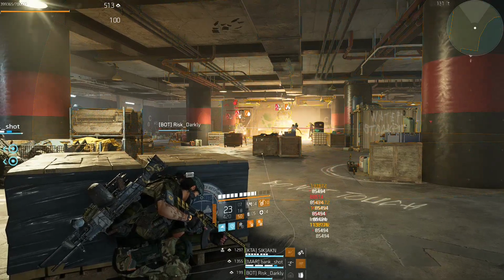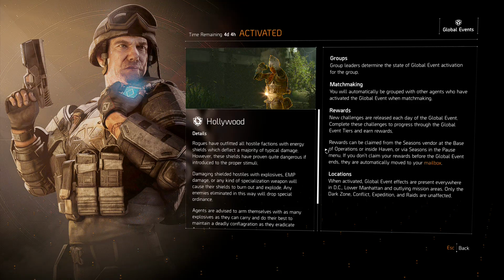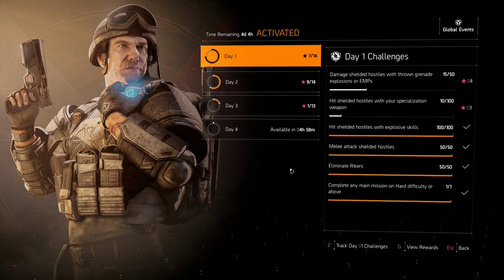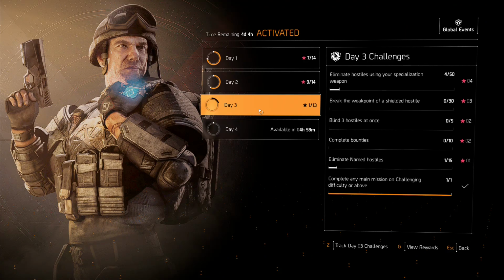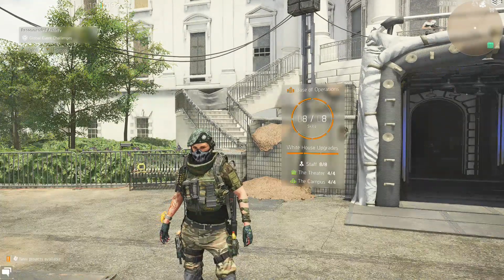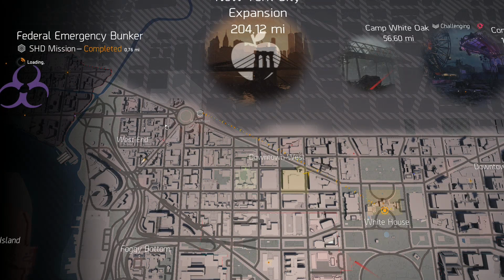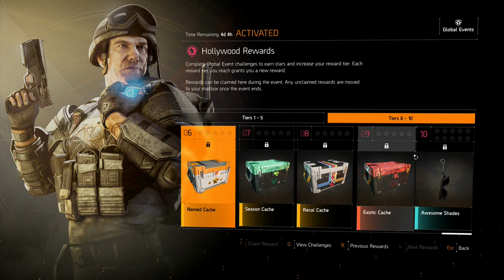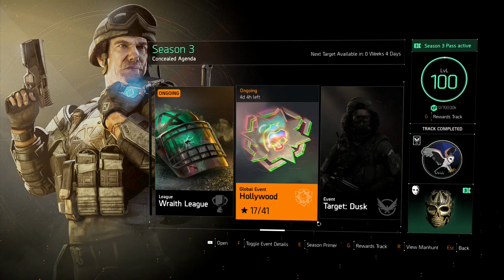The Division 2 | Hollywood Global Event Guide | Finish Under 2 Hours All Rewards | Build Guide